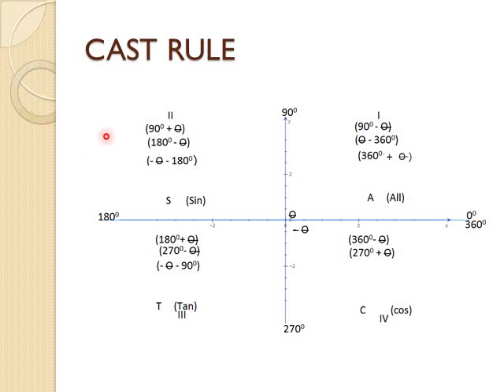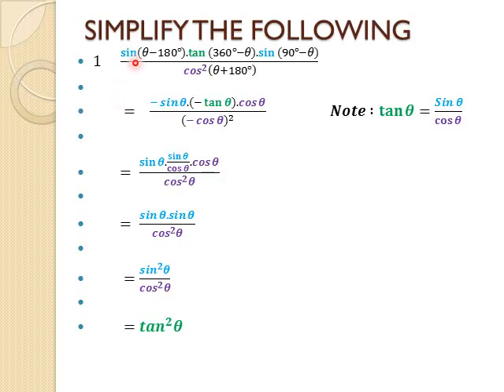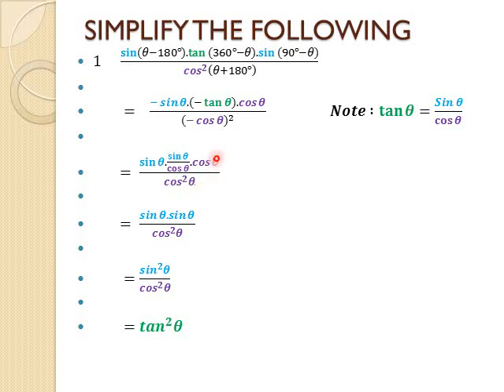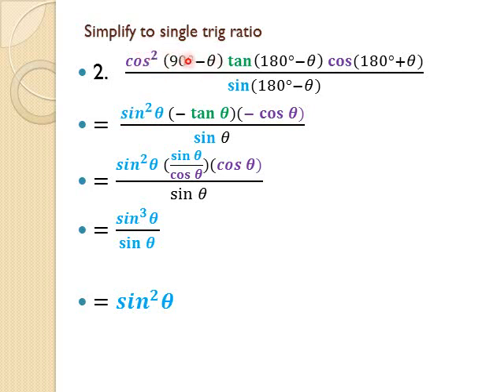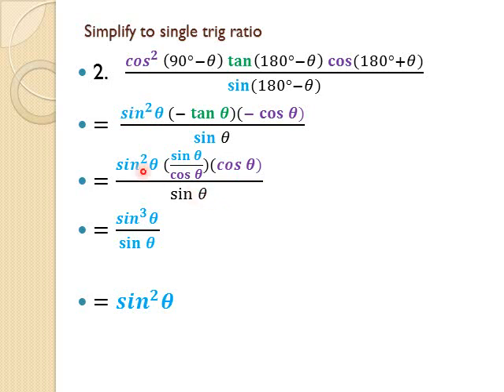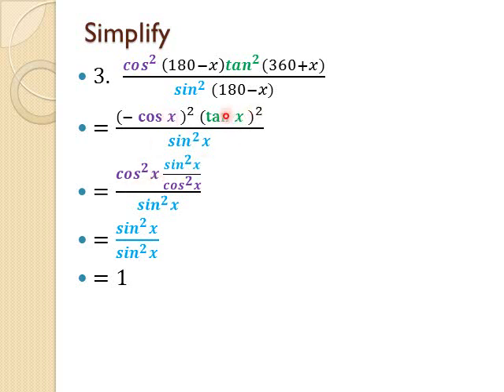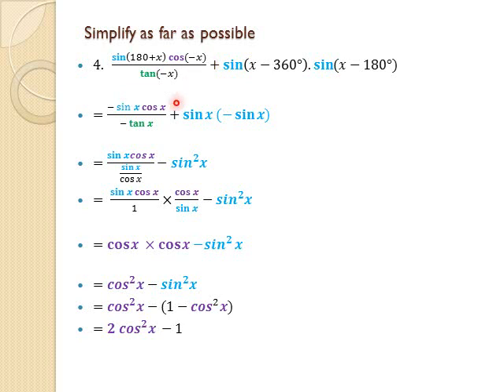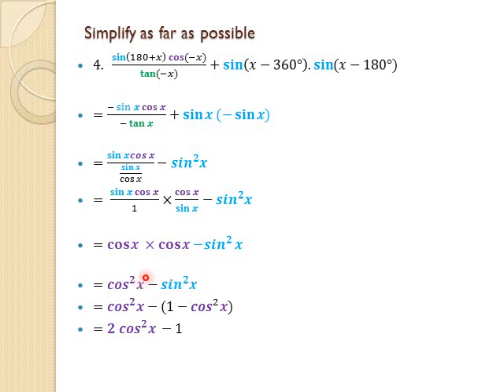3 11 1 Grd 11 Trigonometry Reduction problems via reduction formula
This is the first way we will test you on reduction problems in exams, You will learn how to reduce the reduction formula given as per their quadrants and CAST rule.